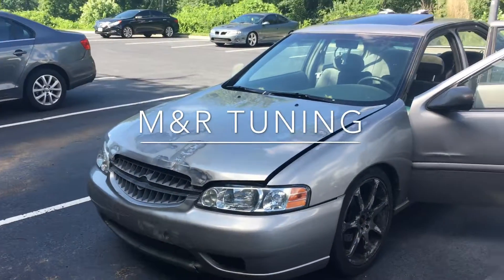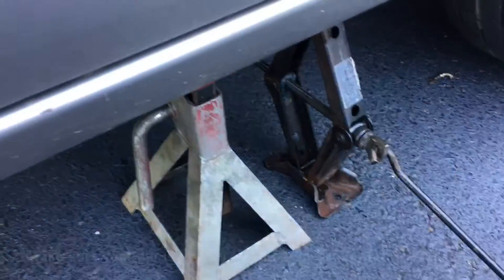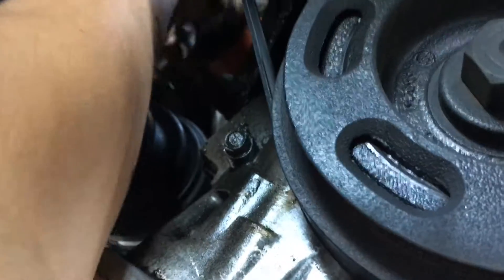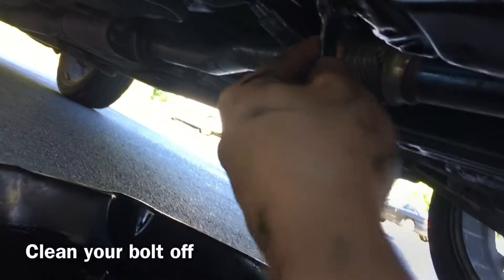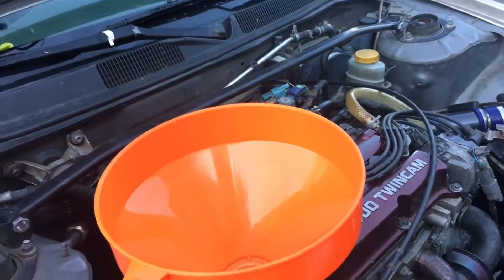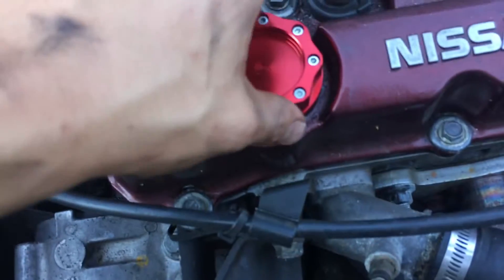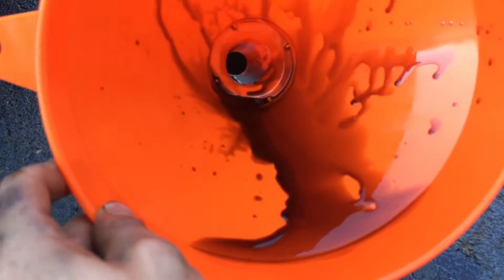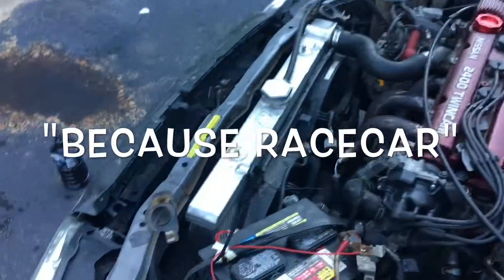How to change oil ,full guide! (tricks,tips and myths)